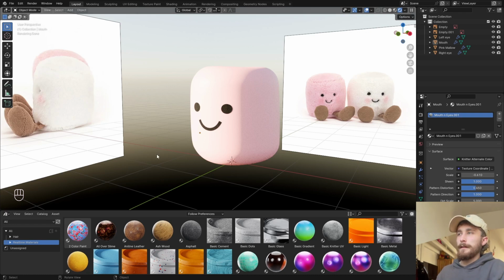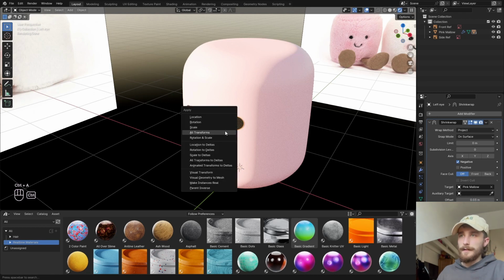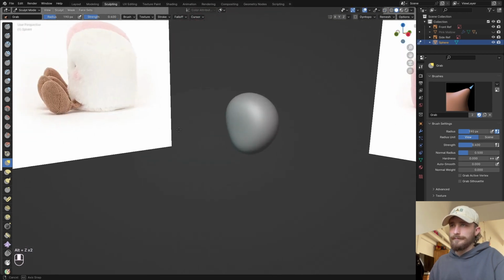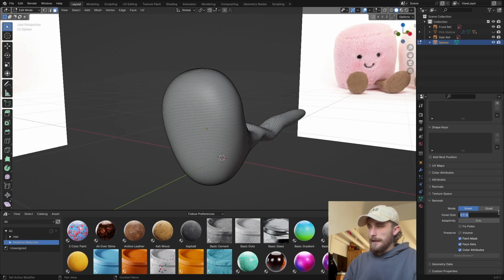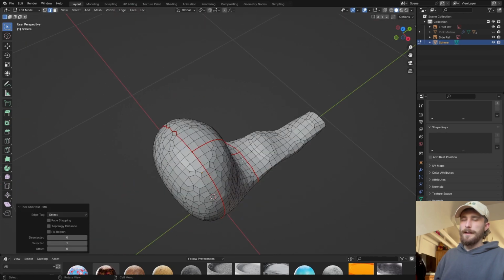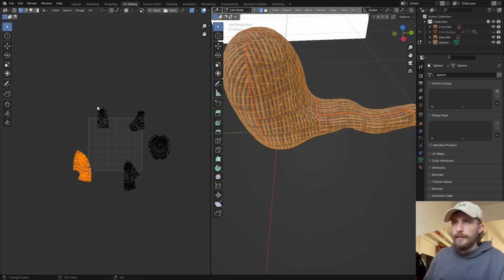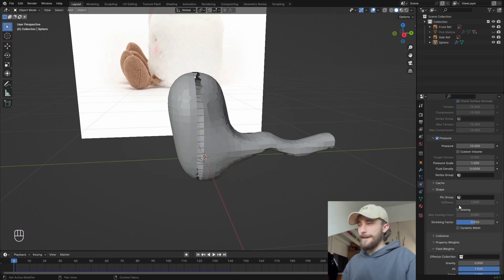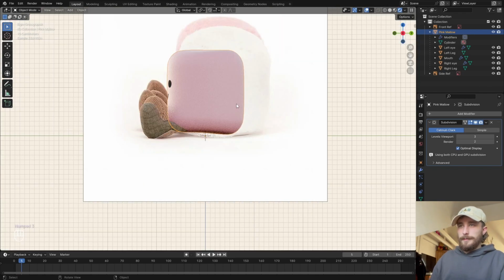Making a Marshmallow Plushie in Blender - Part 2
In this second part of the tutorial, we make the legs. A bit more basic sculpting and a cloth  sim for some puff. That's about it :)

Chapters:
00:00 Intro
00:20 What I Forgot to Say in Part 1
01:12 Parenting the Objects
03:11 Applying Scale
04:53 Legs!
07:54 Make Sure You Save :(
11:50 Remeshing
13:50 Mark Seam
16:40 UV Unwrapping Mesh
21:35 Adding Cloth Sim